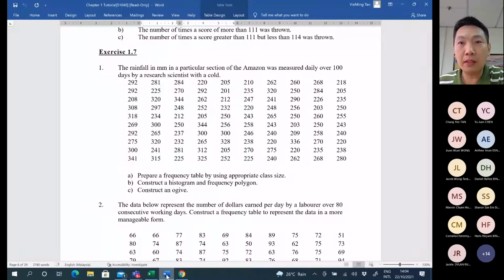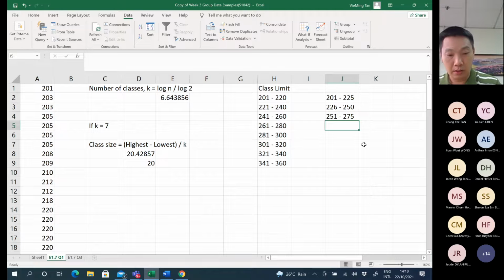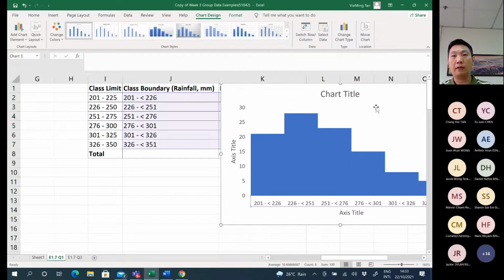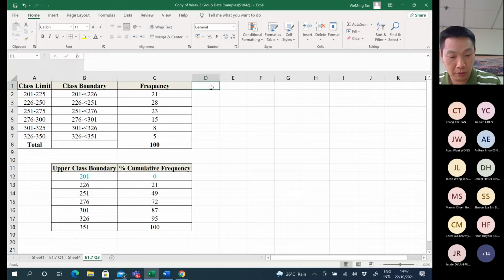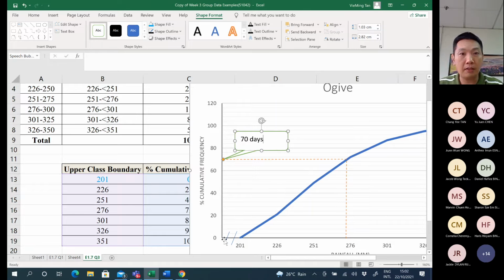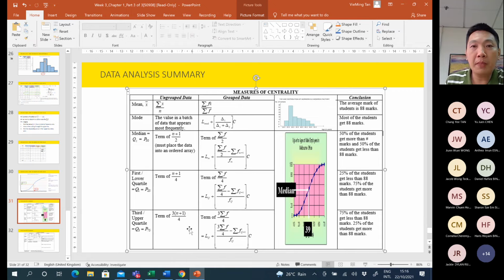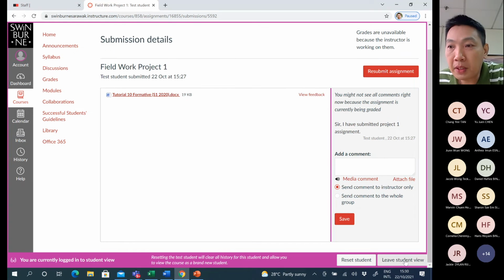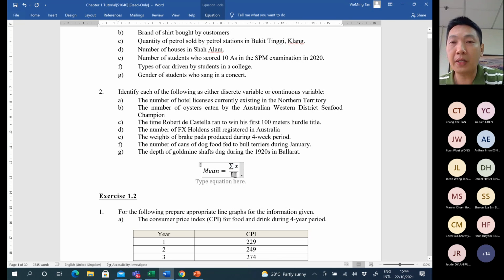FCE10020 Intro Math Online Class 20211022 140258 Meeting Recording